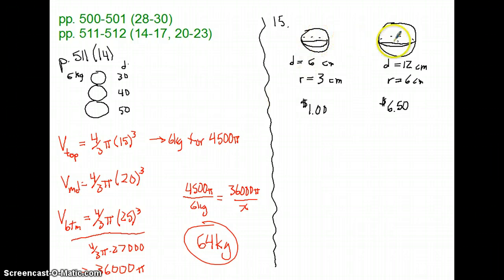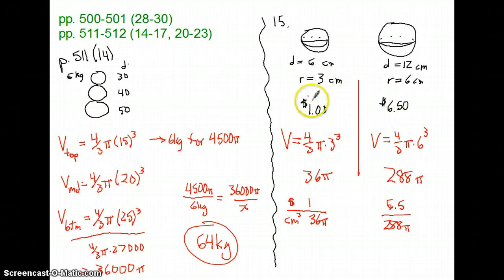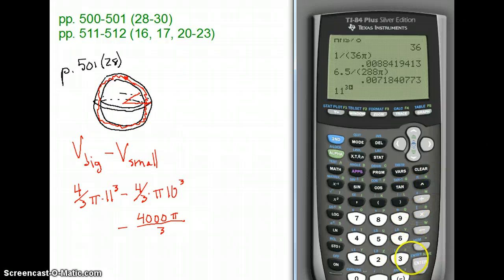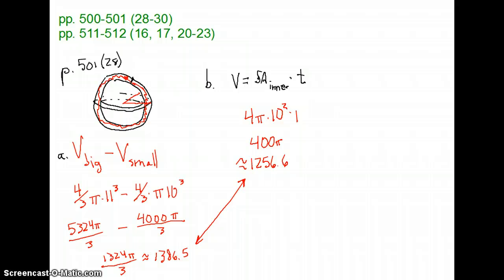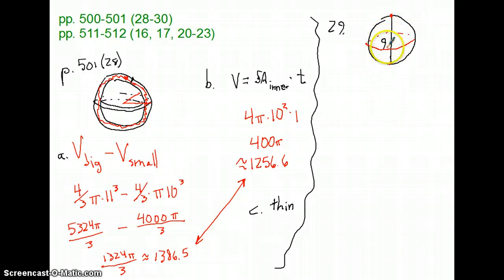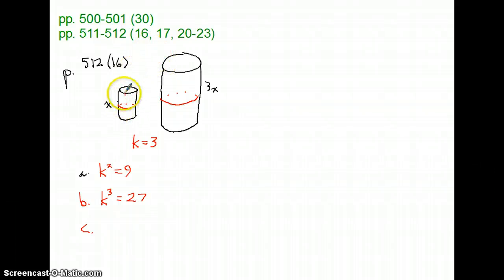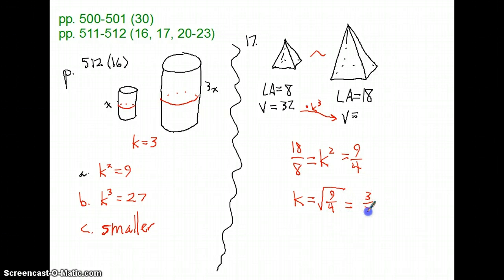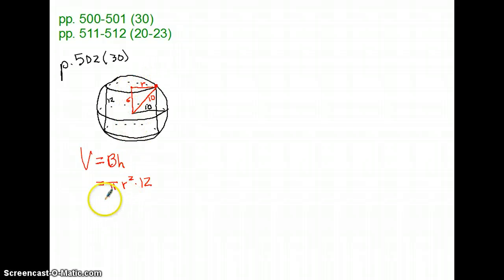Geom HW 12.4 12.5 Ans Part 3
Geom HW 12.4 and 12.5 answers